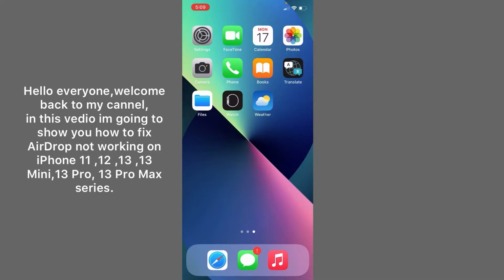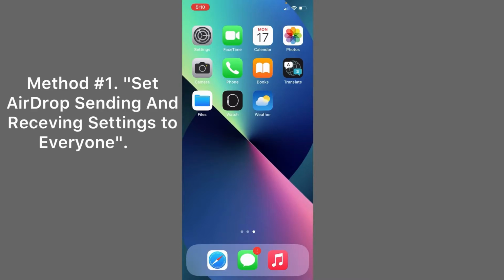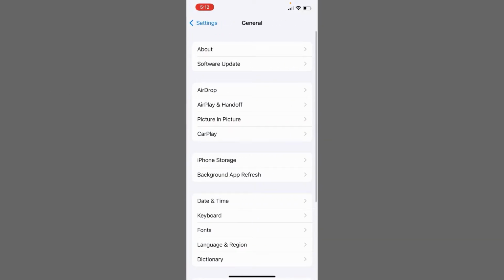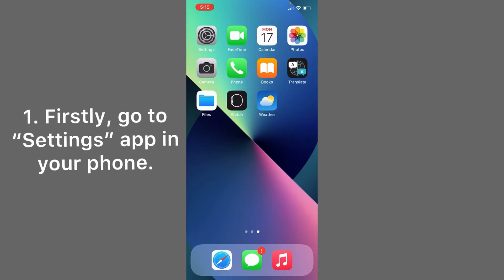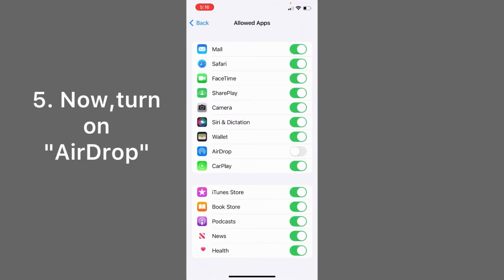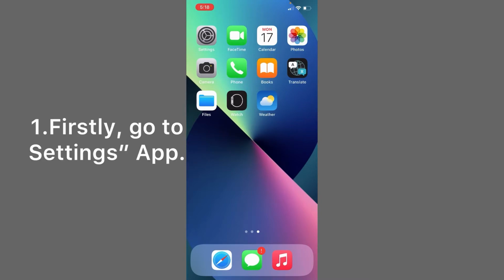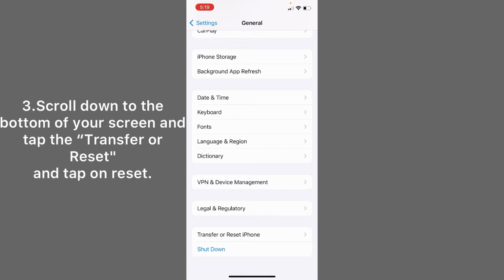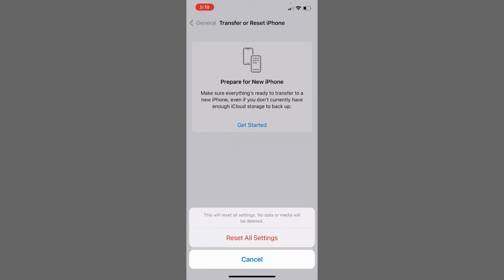How to Fix Airdrop Not Working on iPhone 13 Series.